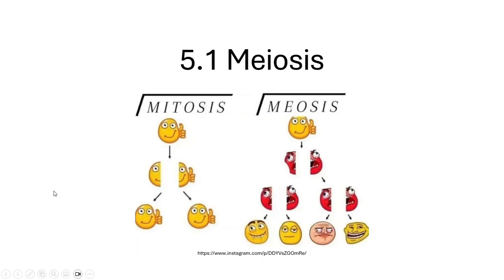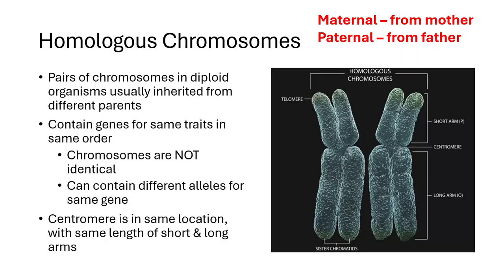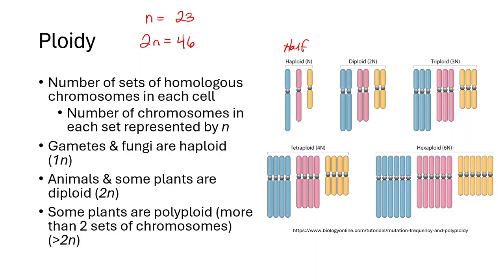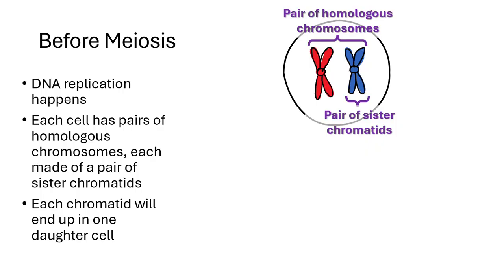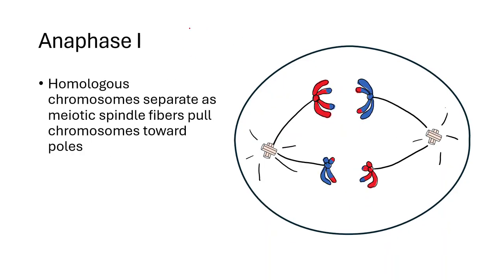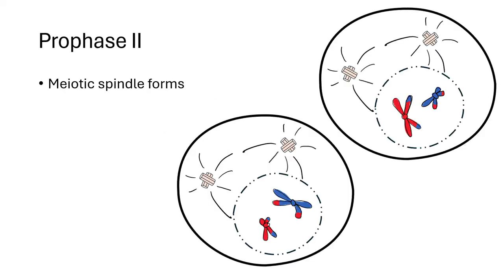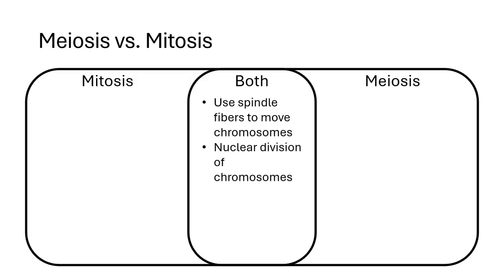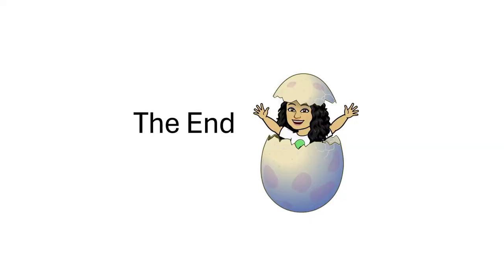5.1 Meiosis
AP Biology lecture video covering the stages of meiosis as well as a brief explanation of ploidy.